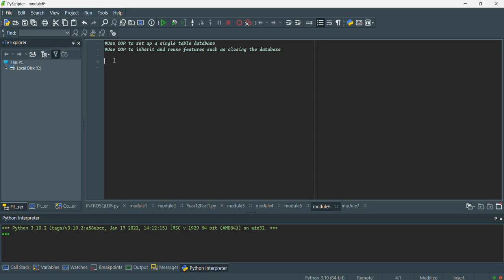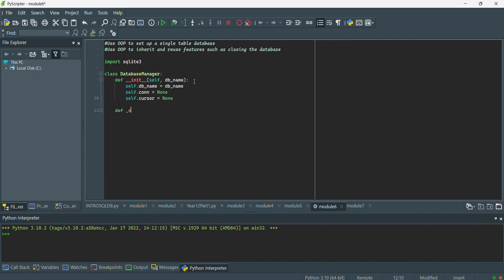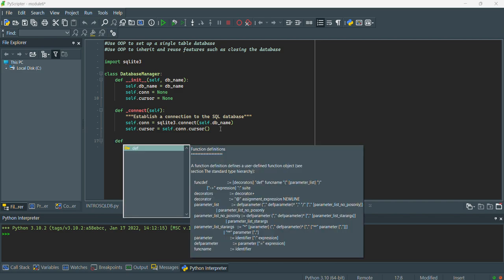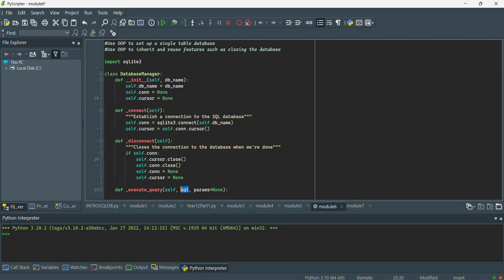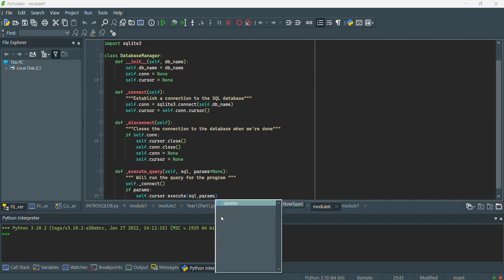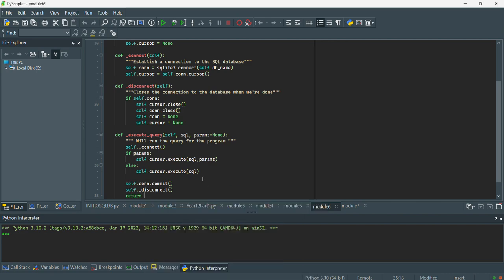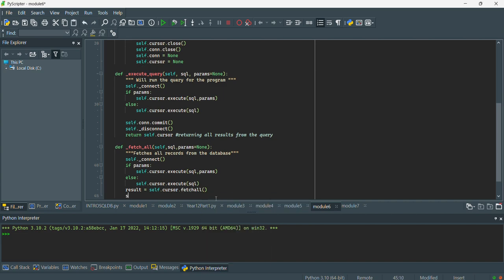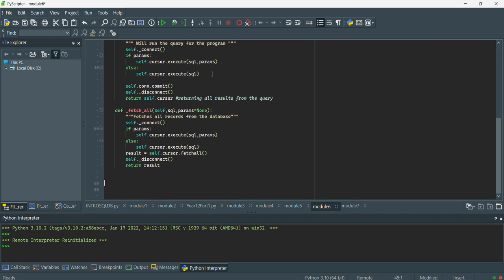NEA AQA SKILL A - SQLITE3 - OOP Database - PART 1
This video introduces how to use Object Oriented Classes to set up a structure for a 'Master Class' to control the behaviour of the database that you're working with. This will be very useful for helping you structure your database elements in your program for your NEA.

This video is meant to be used as a resource to support your learning and NOT to be copied. Copying code will lead to copyright and malpractice in your NEA. Please reference any of the tutorials that you use.